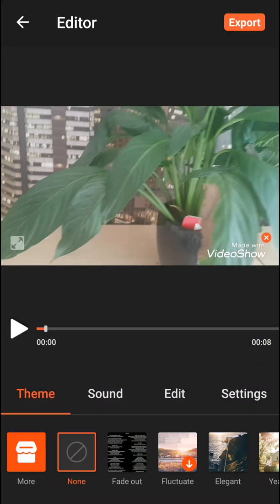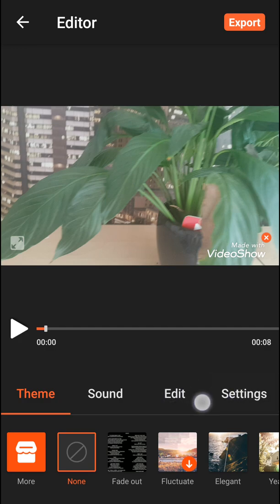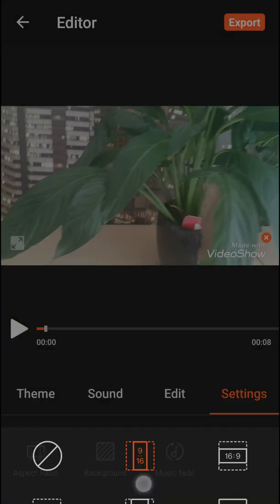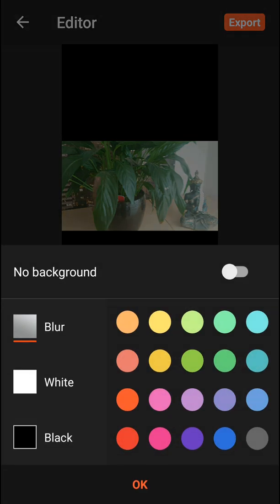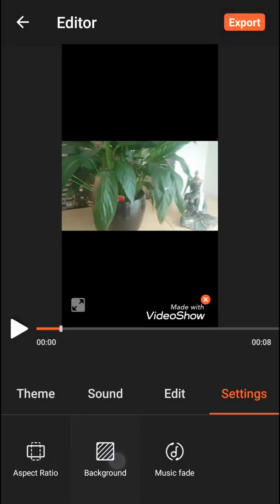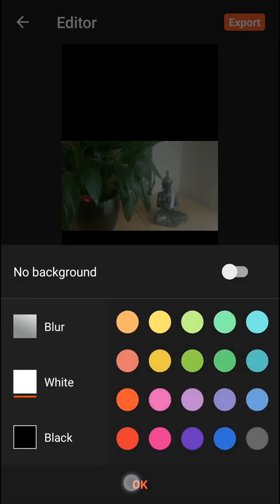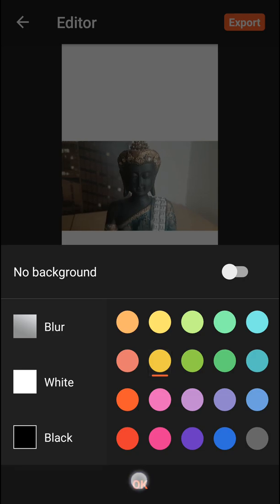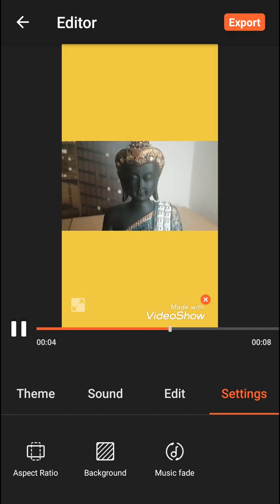How To Change Background Color in VideoShow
In this video you will learn how to change background color in videoshow , transferwise ‏‏‎ ‎

GET AMAZING FREE Tools For Your Youtube Channel To Get More Views:
Tubebuddy (For GROWTH on Youtube):